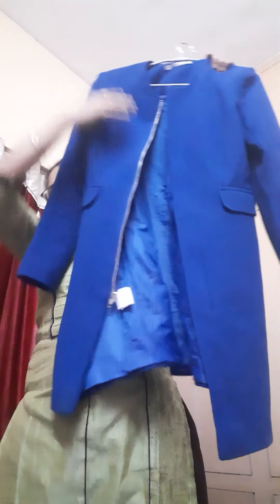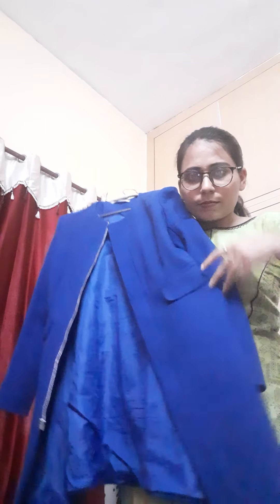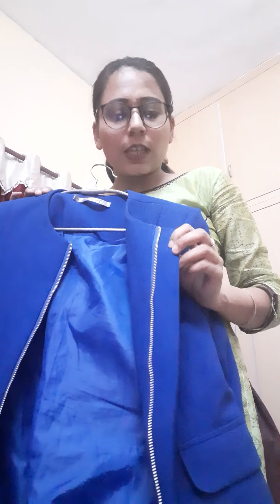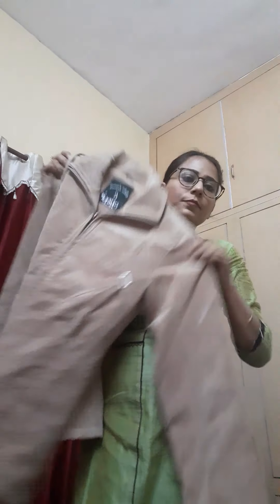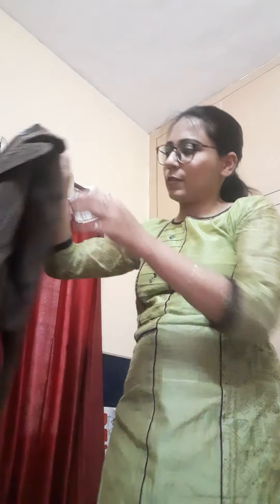MY WINTER WEARS COLLECTION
HELLO friends I hope you all are enjoying my collections